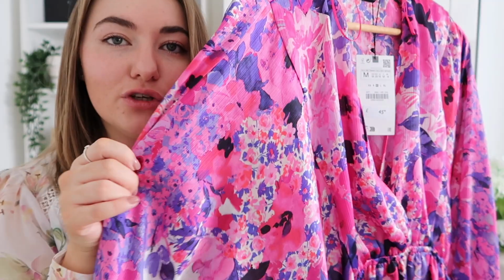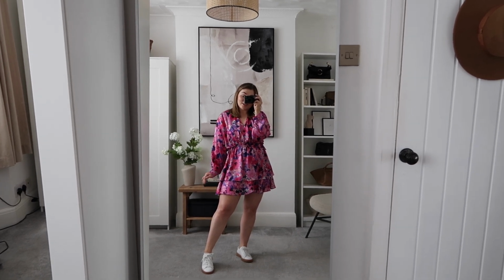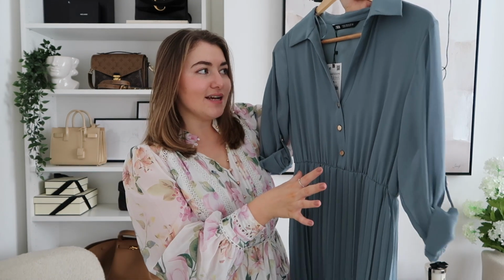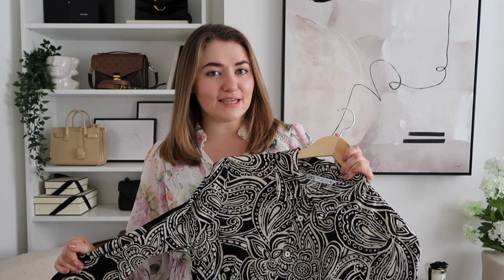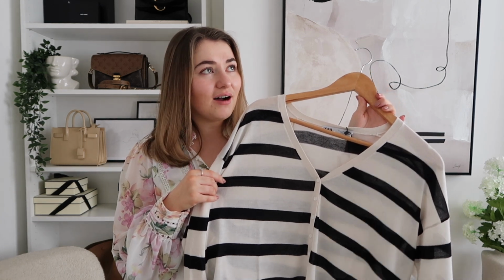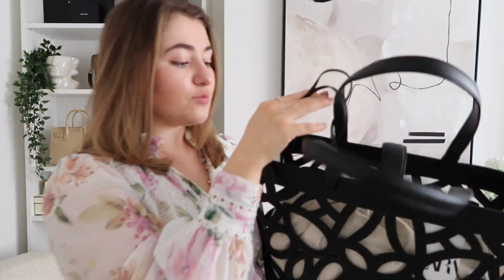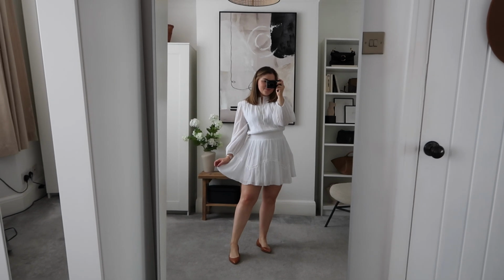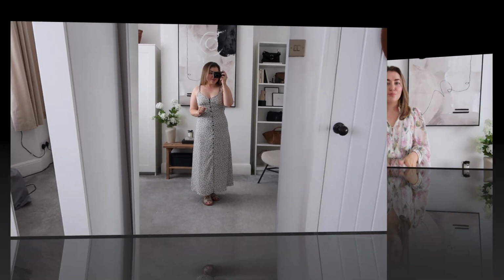NEW IN ZARA HAUL - SPRING/ SUMMER 2023 | PetiteElliee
NEW IN ZARA HAUL AND TRY ON - SPRING/ SUMMER 2023

What I’m Wearing:

“ means I am undergoing a long term ambassadorship with the brand